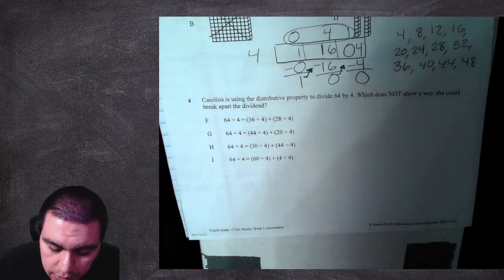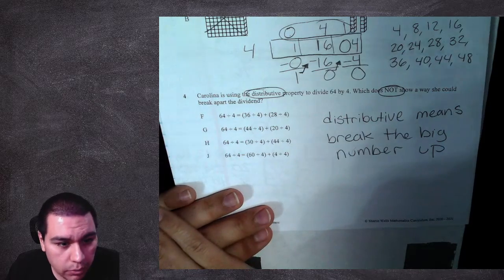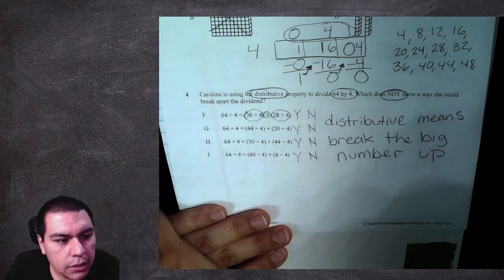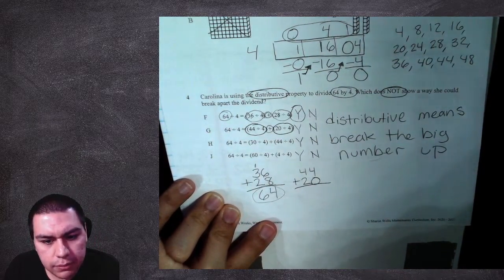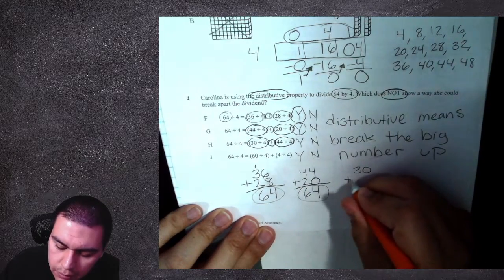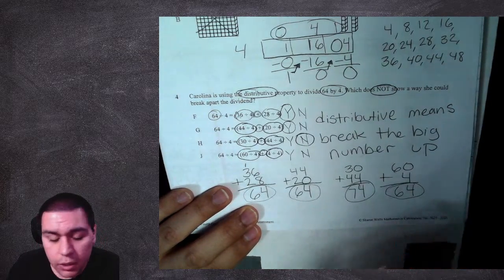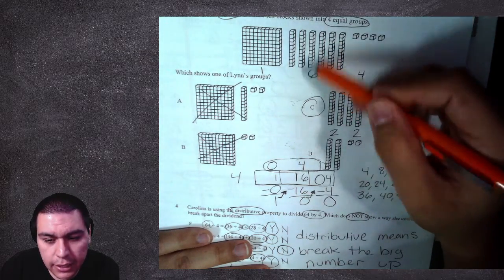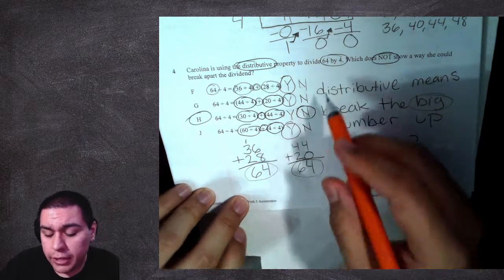Division Test Taking Skills Pt 4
A video review for our division test